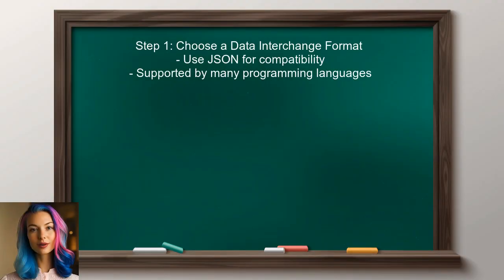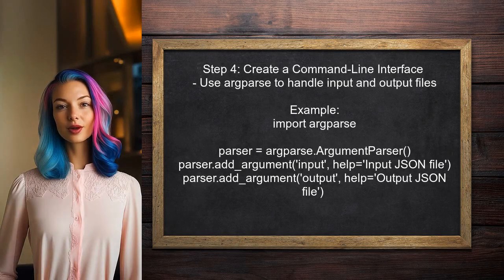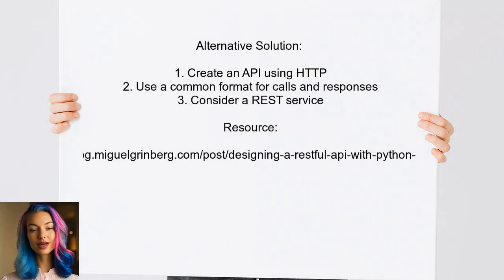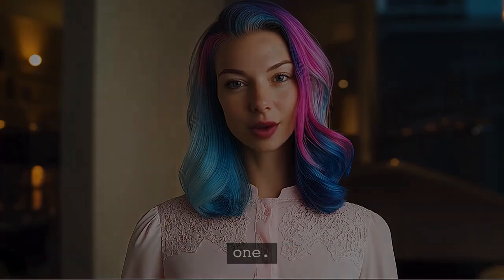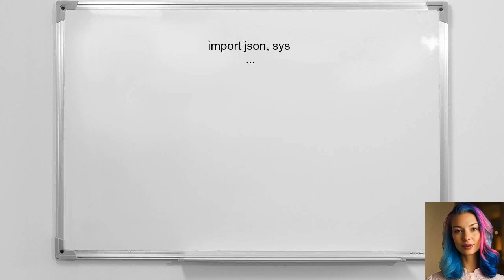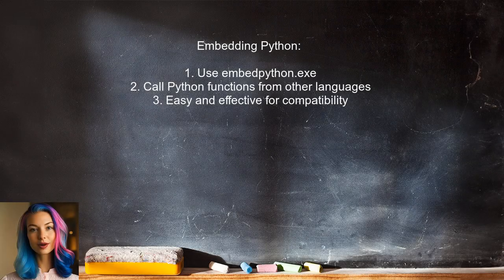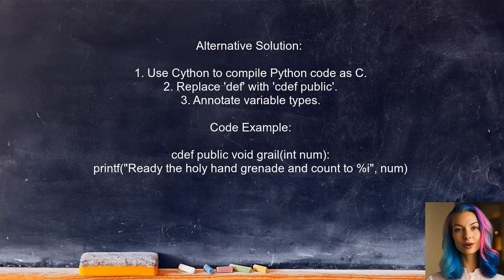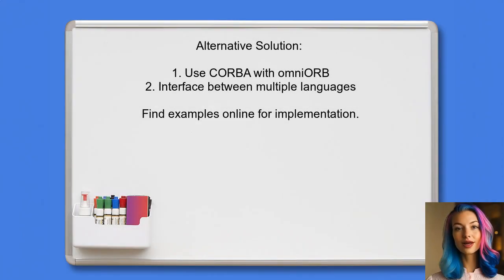Creating a Language Independent Library in Python: A Step-by-Step Guide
In this video, we delve into the fascinating world of language-independent libraries in Python. Whether you're a seasoned developer or just starting out, you'll learn how to create a versatile library that can be utilized across different programming languages. Join us as we guide you through each step of the process, providing practical examples and insights to help you build a robust and reusable library that transcends language barriers.

Today's Topic: Creating a Language Independent Library in Python: A Step-by-Step Guide

Related to: creatingalanguageindependentlibrary, python, step-by-stepguide, pythonlibrarydevelopment, languageindependentprogramming, cross-languagelibraries,